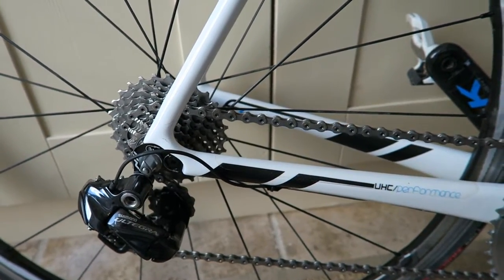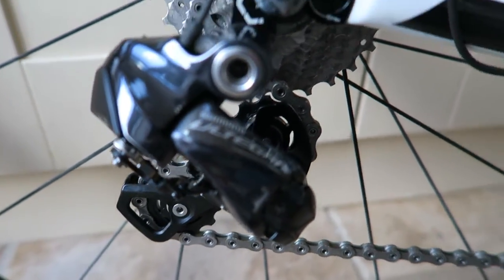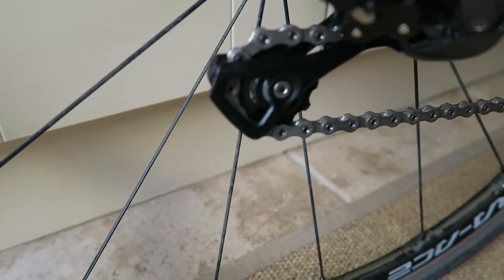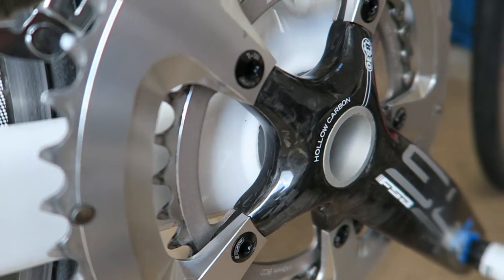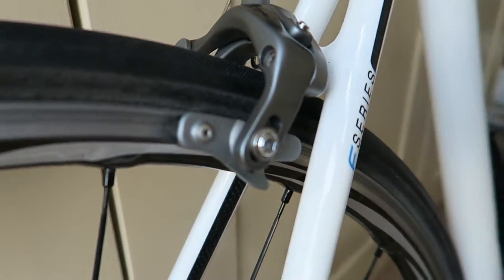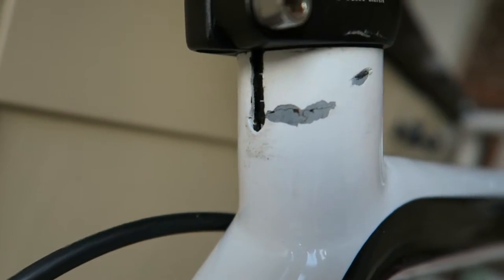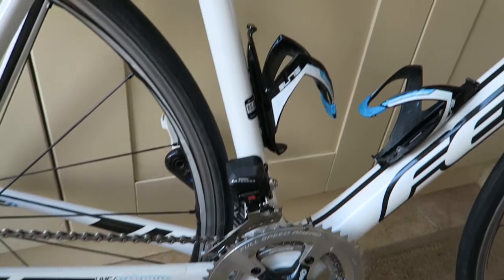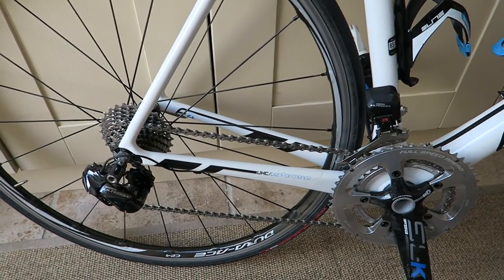Winter Road Bike Service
A run through of what I changed and completed during a mid winter service of my winter road bike.

Road Bike Service Checklist

Why Do It Yourself?
If you’re a long time cyclist, chances are you’ve had to have some work done on your bike
in the past. Whilst you yourself may have occasionally replaced the chain or changed your
gear cable, but when it comes to actually getting your hands dirty and fiddling with the
technical parts, many people prefer to take their bike to a specialist, or back to the store
from whence it was brought.
Of course there’s nothing wrong with this. These are trained professionals whose job it is to
help you, and there will be some issues which are probably best dealt with by an
experienced professional; but you could often save yourself the trouble by actually carrying
out the majority of work yourself.
Even if you’re a complete novice when it comes to mechanics, it’s never been easier to
service your own bike. There are thousands of resources and guides (much like this one)
that are freely available to you via the web.